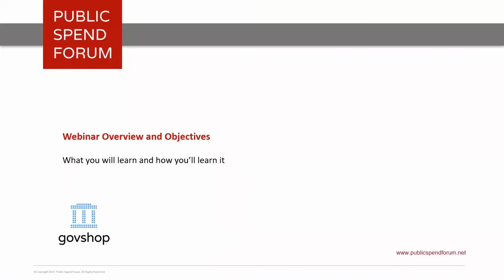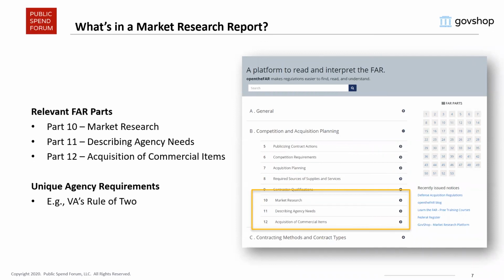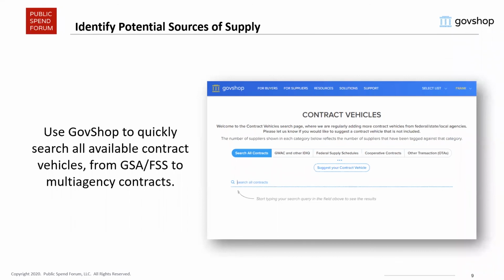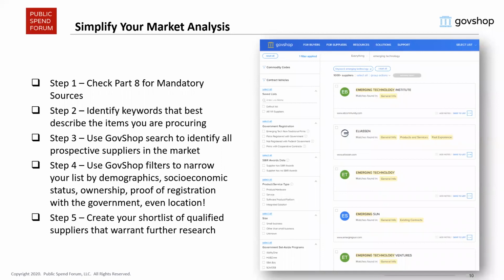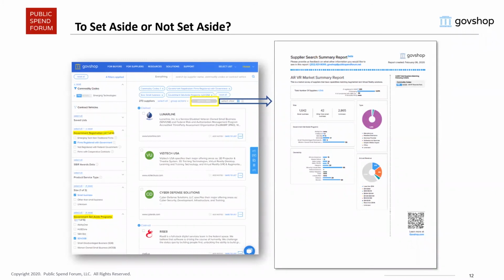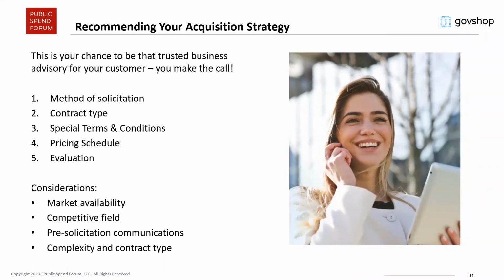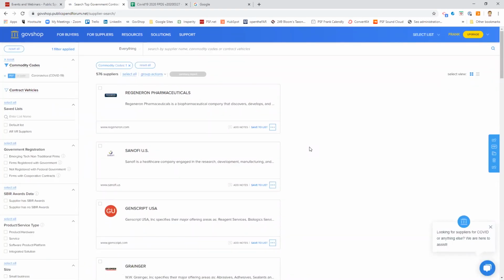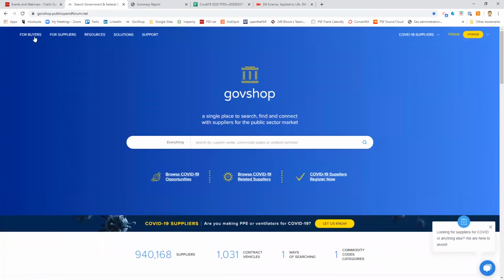How to Complete Your Market Research Report in Minutes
Every activity a contracting professional does impacts the outcome they achieve, and some are more important than others. If you mail in the price estimate, you can make up for it during the evaluation. But if you skimp on market research, you put your acquisition in serious jeopardy of failing to deliver.

This means that at multiple points in your career, you’ll be tasked with developing a Market Research Report (MRR). Whether it’s part of your overall acquisition plan or a standalone report you deliver for a boss or peer, the MRR is a prerequisite to responsible government contracting. And depending on what you’re buying, it can be a bit of a chore.

Fortunately, with a few tips and tricks, you can save time and energy that can be deployed on other actionable tasks. If you’re ready to produce your MRR with maximum efficiency and efficacy, this webinar is for you!